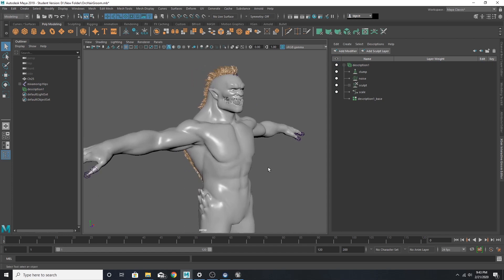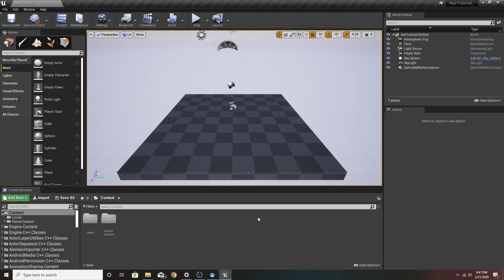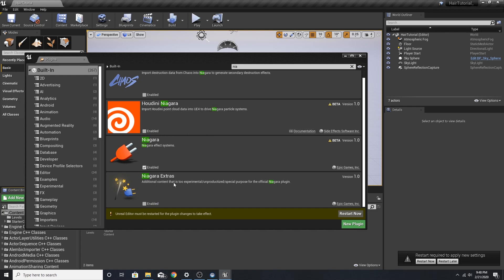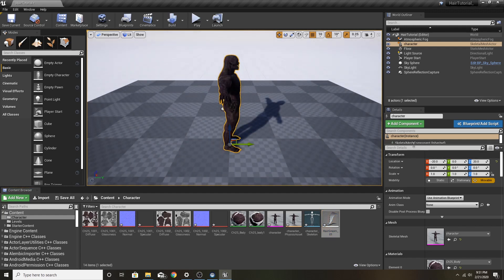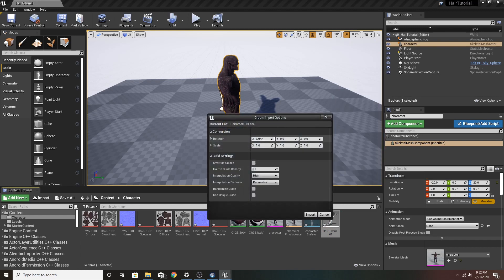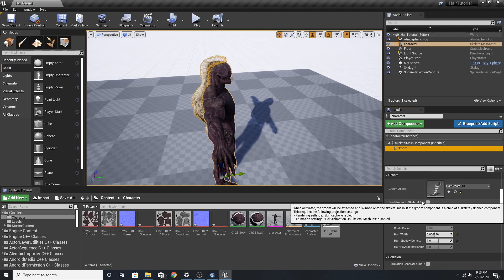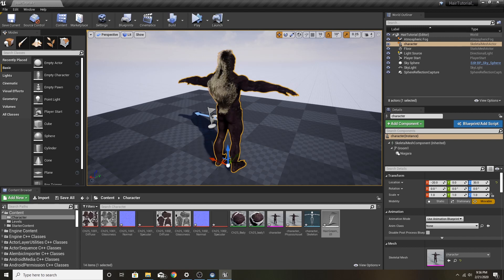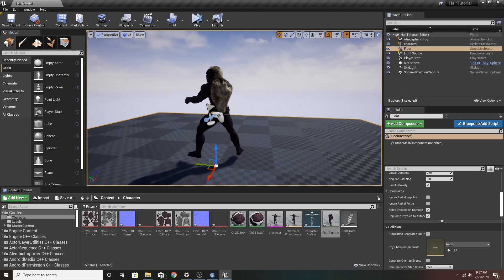UE4 Realtime Hair/Fur - TUTORIAL - Maya Xgen to Unreal Engine 4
A quick and dirty tutorial to get your Xgen Groom from Maya running in Unreal Engine 4.24's new hair simulation feature. I hope you enjoy!